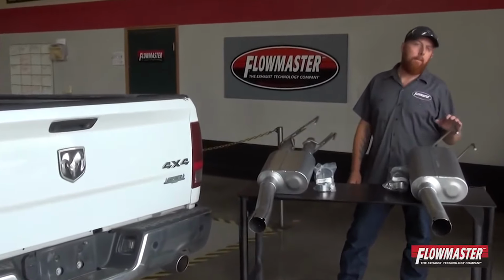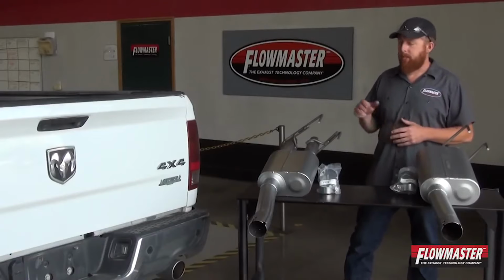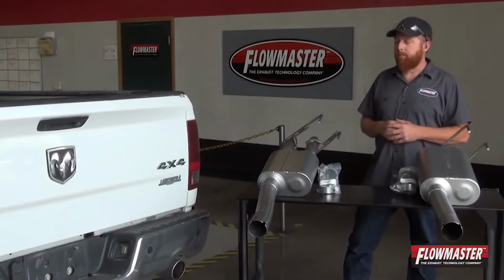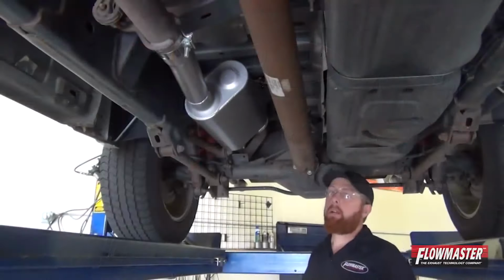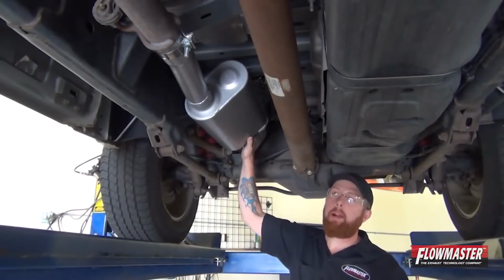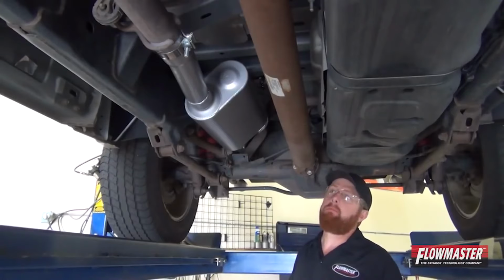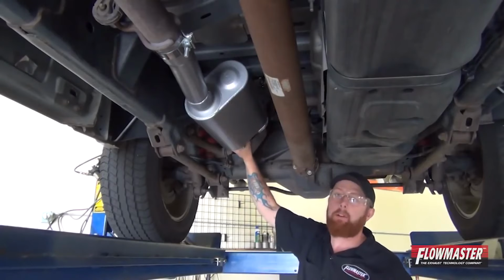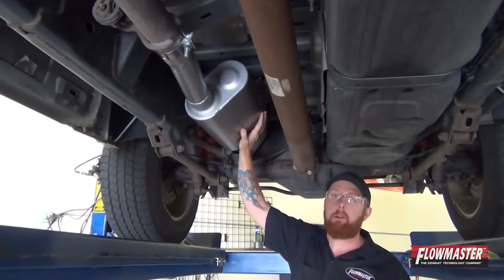Dodge Ram 1500 Exhaust Sound 🔥 Review,Upgrade,Mods,Flowmaster,Borla,System,Straight Pipe,Cutout +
00:05 - Corsa Performance
01:28 - Carven Exhaust
04:58 - Borla Exhaust
08:24 - Borla Ram 1500
11:06 - Flowmaster Exhaust
13:25 - Magnaflow Exhaust
15:50 - Gibson Exhaust